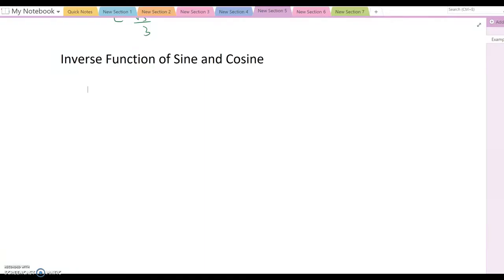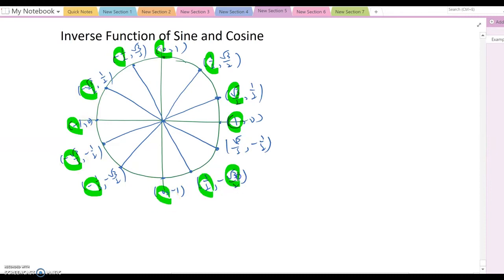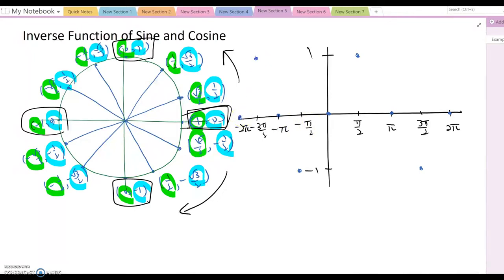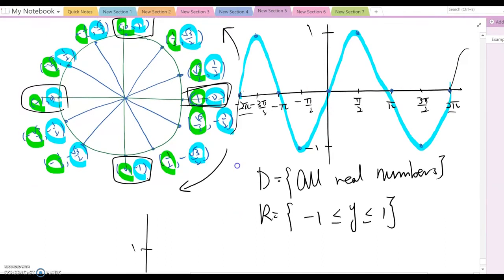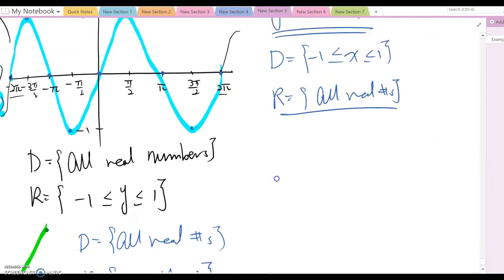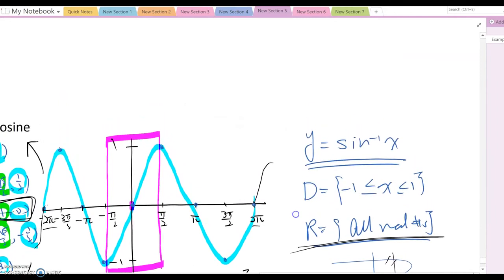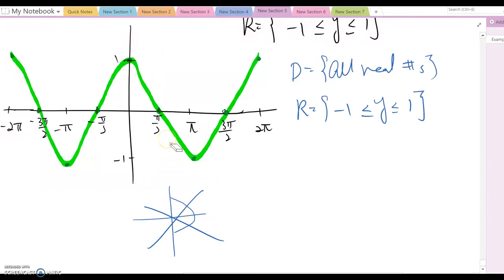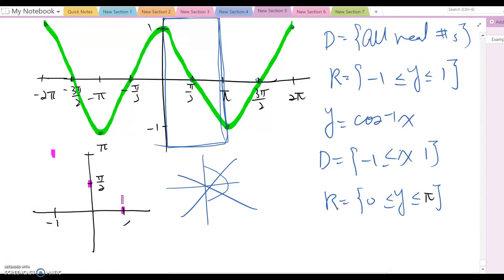Graphs of Sine and Cosine Inverse Functions